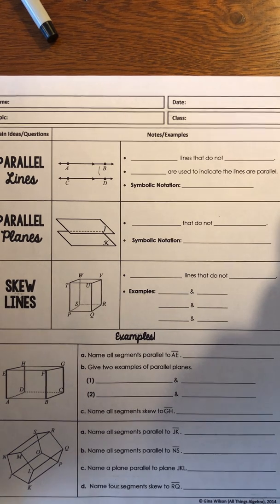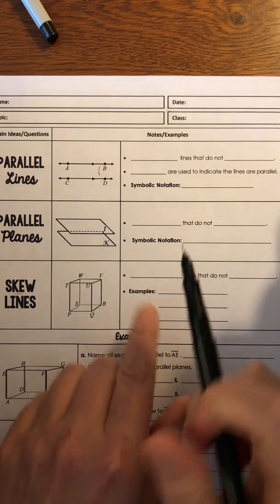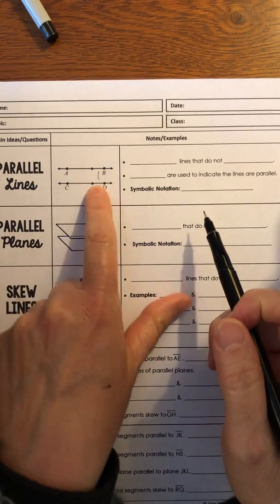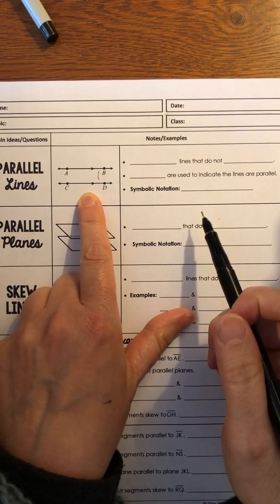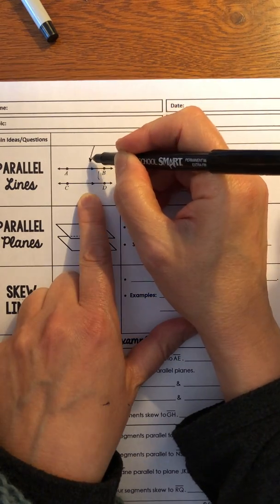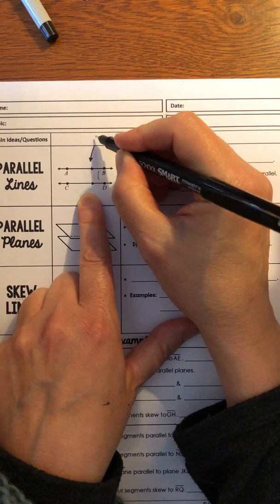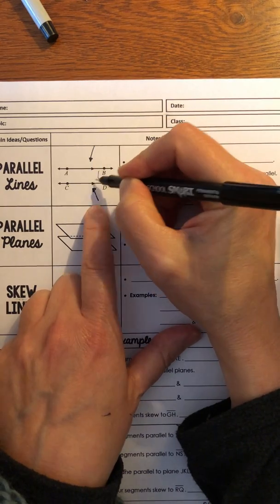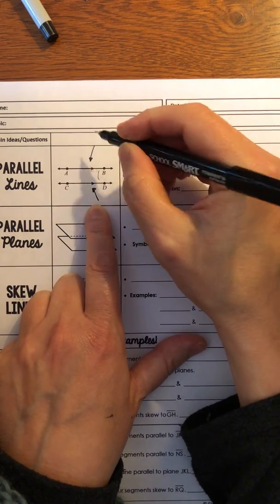Parallel and Skew Lines